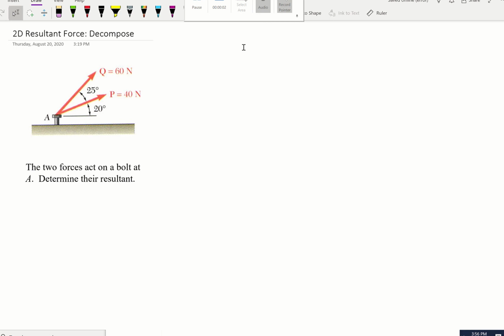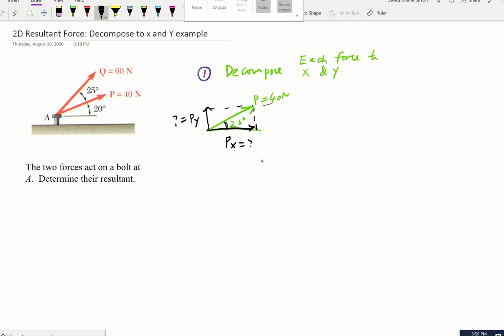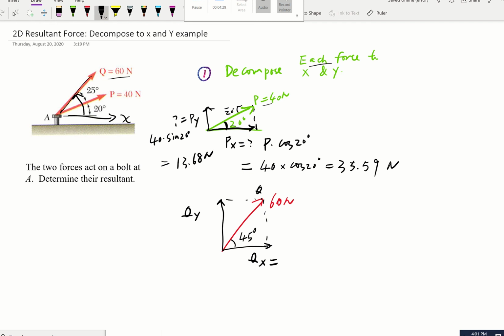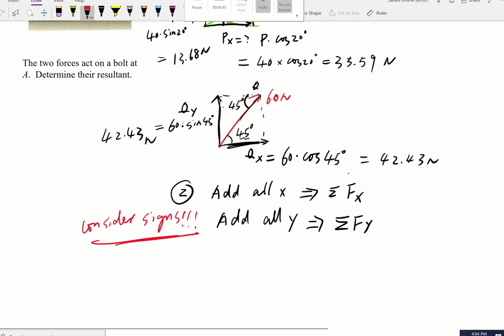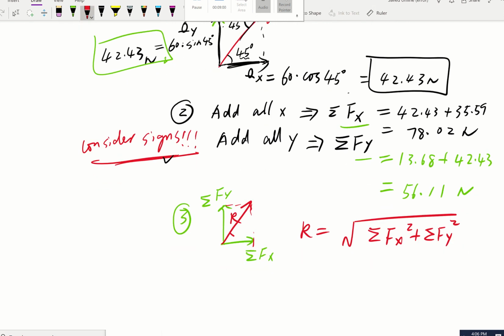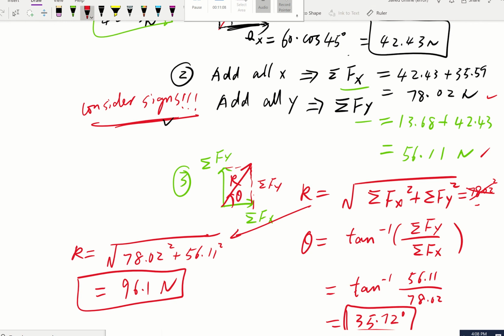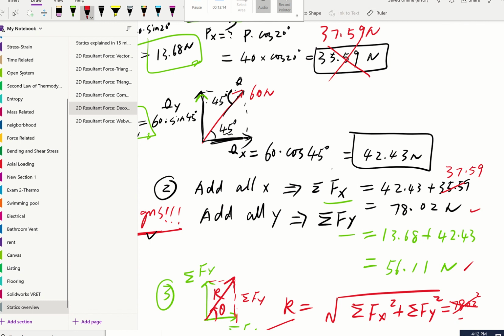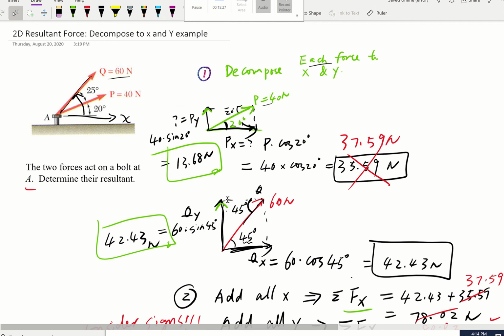2D Resultant Force Decompose to x & Y Ex1